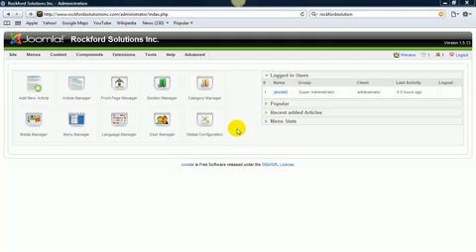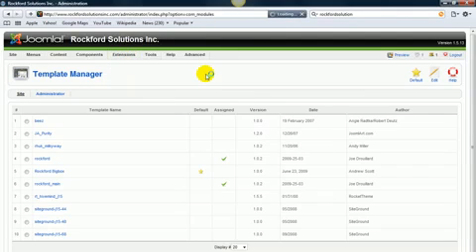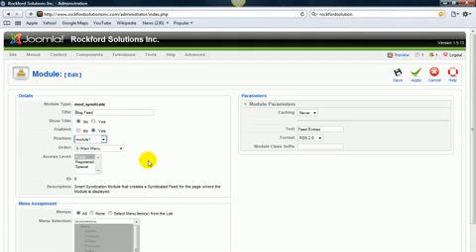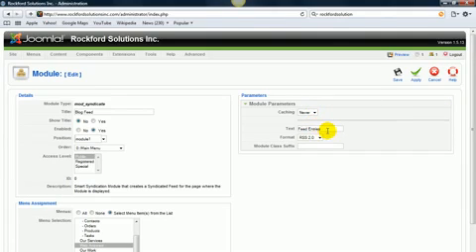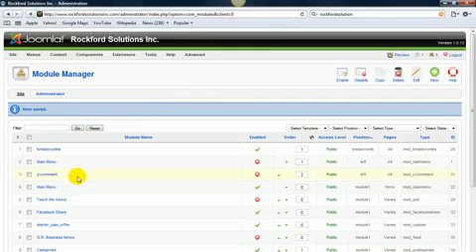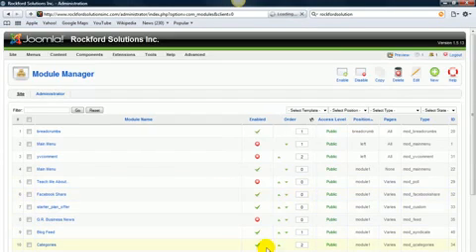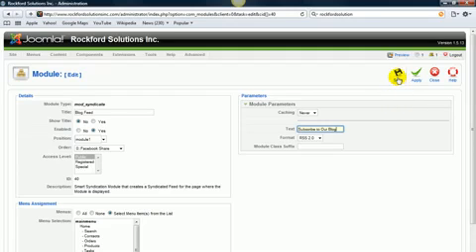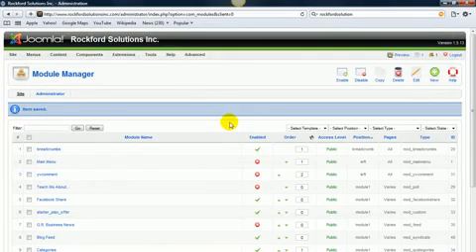Joomla 1.5 Tutorial - Install an RSS in Joomla 1.5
Learn how to install an RSS Feed module in Joomla. This is the first of two RSS FEED videos to come.